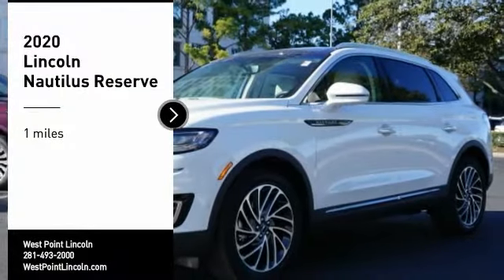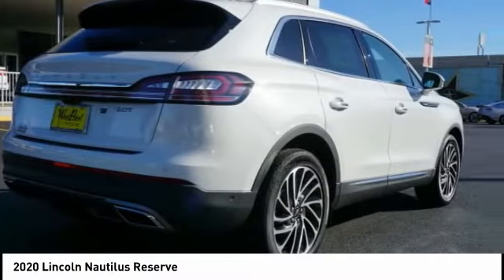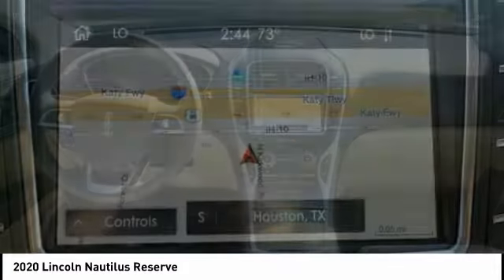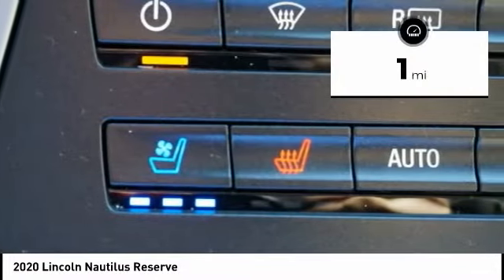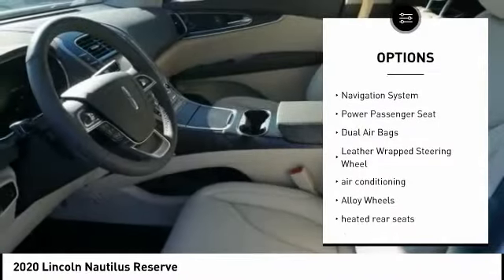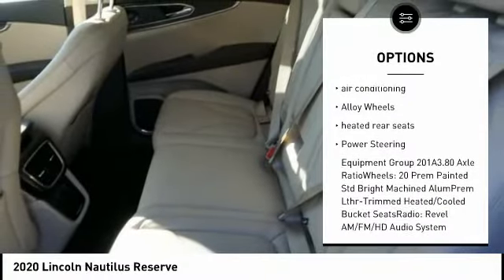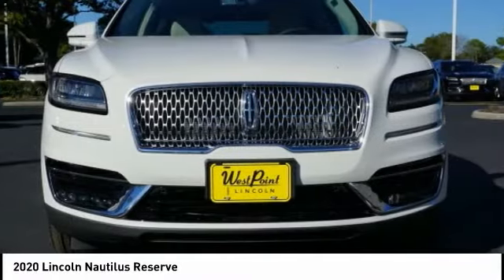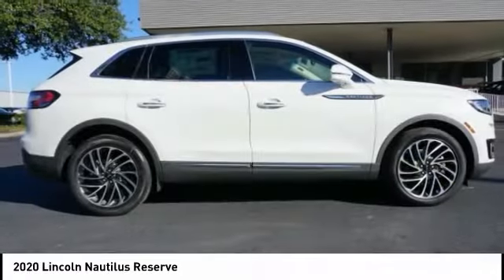2020 Lincoln Nautilus Houston TX 0P063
2020 Lincoln Nautilus Reserve

Price includes: $1000 - Lincoln Retail Customer Cash. Exp. 03/02/2020 $500 - Retail Bonus Customer Cash. Exp. 03/31/2020   West Point Lincoln is delighted to offer this attractive 2020 Lincoln Nautilus Reserve in White with Cappuccino interior. Well equipped with Cargo Accessories and Mat Package (All-Weather Floor Liners, Durable Lightweight Rubber Cargo Mat, and Rear Bumper Anti-Scratch Pad/Load Protector), Cargo Utility Package (110V/150W AC Power Outlet, Cargo Compartment w/Reversible Mat, Interior Cargo Cover, Molded Plastic Storage Bins, and Rear Cargo Management System), Class II Trailer Tow Package, Equipment Group 201A (Wheels: 20 Prem Painted Std Bright Machined Alum), Lincoln Co-Pilot360 Plus Package (360 Degree Camera, Adaptive Cruise Control, Distance Alert & Distance Indication, Enhanced Active Park Assist, Evasive Steering Assist, and Front Sensing), 13 Speakers, 3.80 Axle Ratio, 4-Wheel Disc Brakes, ABS brakes, Adaptive suspension, Air Conditioning, Alloy wheels, AM/FM radio: SiriusXM, Auto High-beam Headlights, Auto tilt-away steering wheel, Auto-dimming door mirrors, Auto-dimming Rear-View mirror, Automatic temperature control, Blind spot sensor: Lincoln Co-Pilot360 - Blind Spot Information System (BLIS) warning, Brake assist, Bumpers: body-color, CD player, Compass, Delay-off headlights, Driver door bin, Driver vanity mirror, Dual front impact airbags, Dual front side impact airbags, Electronic Stability Control, Emergency communication system: 911 Assist, Exterior Parking Camera Rear, Four wheel independent suspension, Front anti-roll bar, Front Bucket Seats, Front Center Armrest w/Storage, Front dual zone A/C, Front fog lights, Front reading lights, Fully automatic headlights, Garage door transmitter: HomeLink, Heated door mirrors, Heated front seats, Heated rear seats, Heated steering wheel, Illuminated entry, Knee airbag, Leather steering wheel, Low tire pressure warning, Memory seat, Navigation System, Occupant sensing airbag, Outside temperature display, Overhead airbag, Overhead console, Panic alarm, Passenger door bin, Passenger vanity mirror, Power door mirrors, Power driver seat, Power Liftgate, Power moonroof: Panoramic Vista Roof, Power passenger seat, Power steering, Power windows, Prem Lthr-Trimmed Heated/Cooled Bucket Seats, Radio data system, Radio: Revel AM/FM/HD Audio System w/Single-CD, Rain sensing wipers, Rear anti-roll bar, Rear reading lights, Rear seat center armrest, Rear window defroster, Rear window wiper, Remote keyless entry, Satin Roof Rack Side Rails w/o Crossbars, Security system, Speed control, Speed-sensing steering, Speed-Sensitive Wipers, Split folding rear seat, Spoiler, Steering wheel memory, Steering wheel mounted A/C controls, Steering wheel mounted audio controls, SYNC 3 Communications & Entertainment System, Tachometer, Telescoping steering wheel, Tilt steering wheel, Traction control, Trip computer, Turn signal indicator mirrors, Variably intermittent wipers, Ventilated front seats, and Voice-Activated Touchscreen Navigation System.